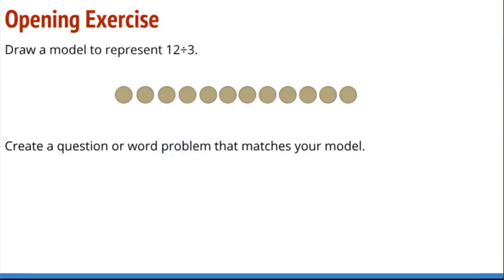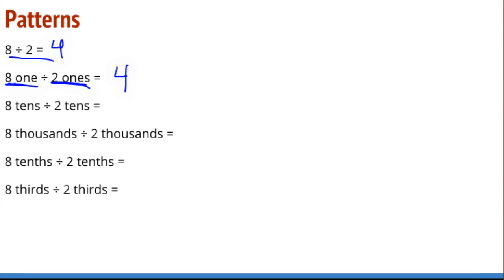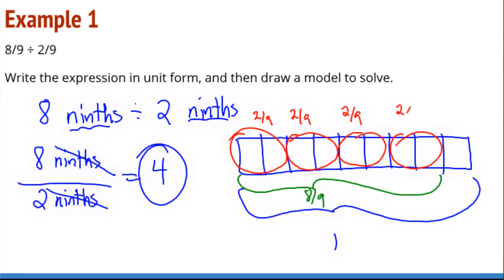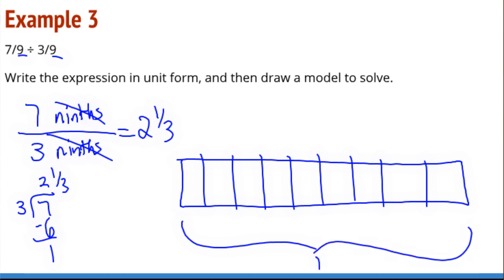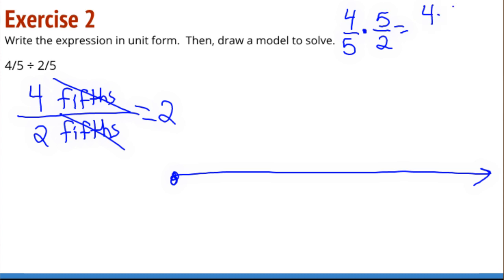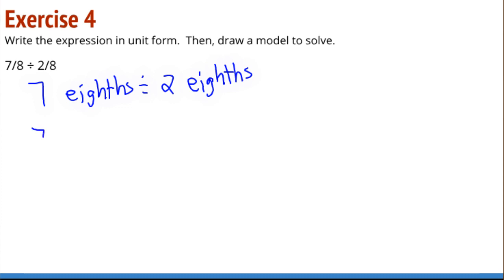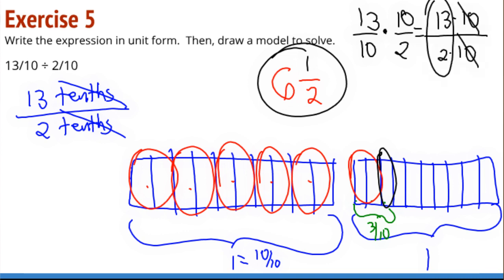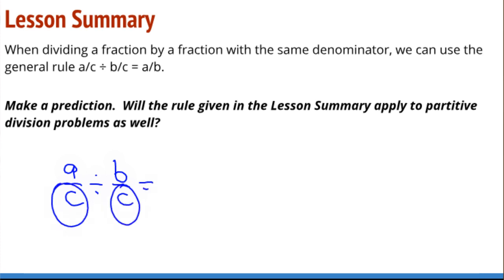Grade 6, Module 2 Lesson 03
A walk-through of Grade 6, Module 2 Lesson 03,  "Interpreting and Computing Division of a Fraction by a Fraction—More Models"